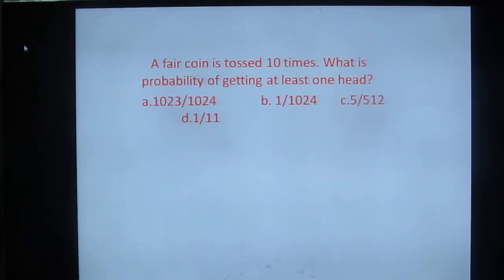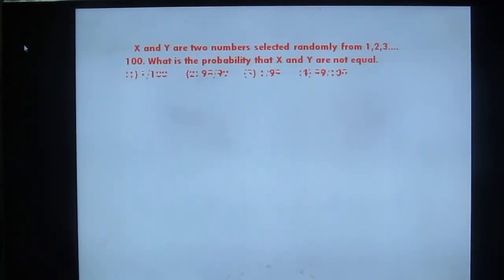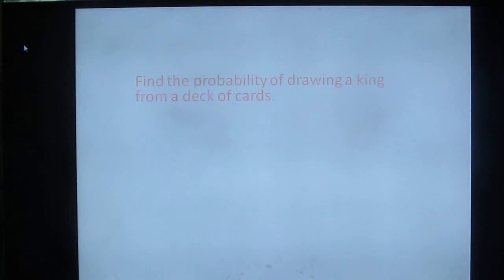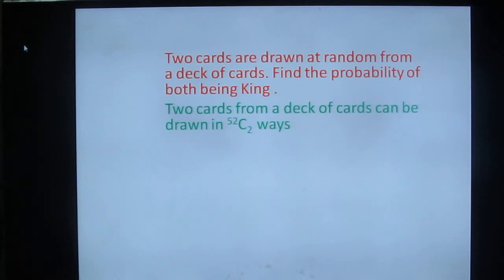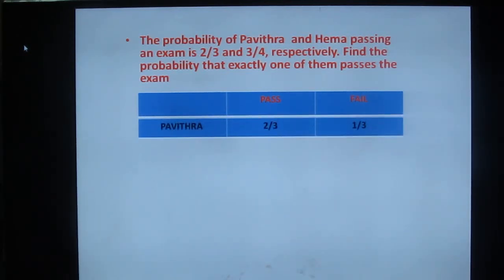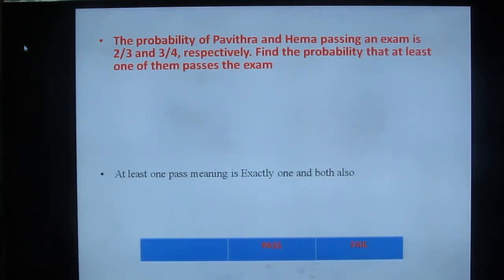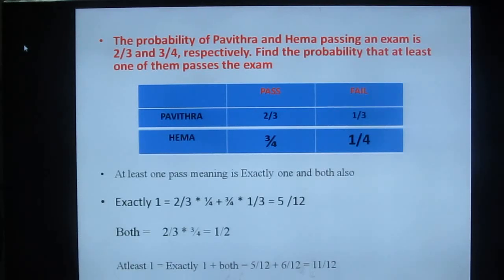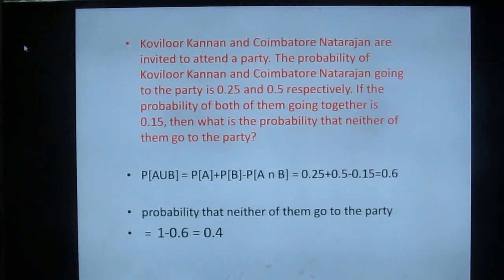Probability shortcuts part 1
Shortcuts in Probability part 1